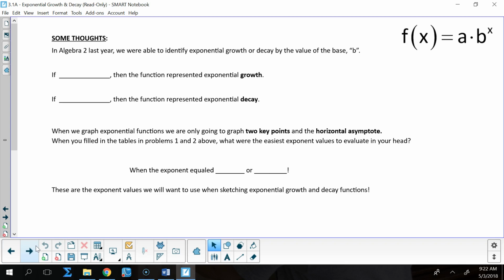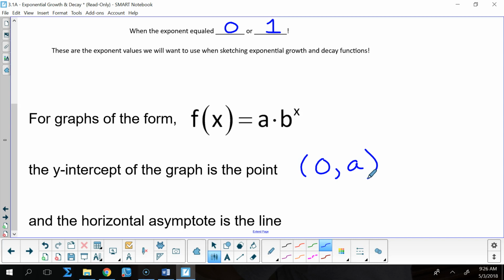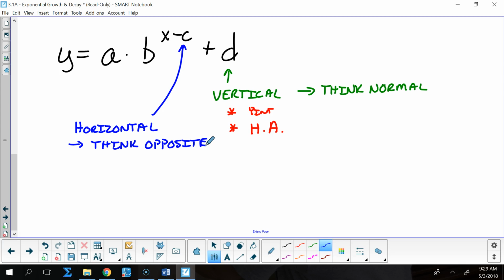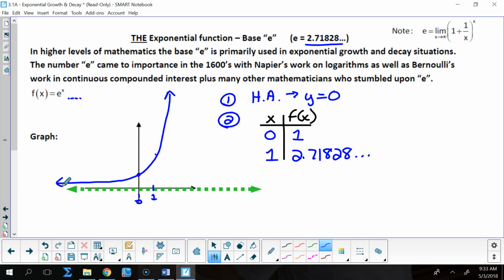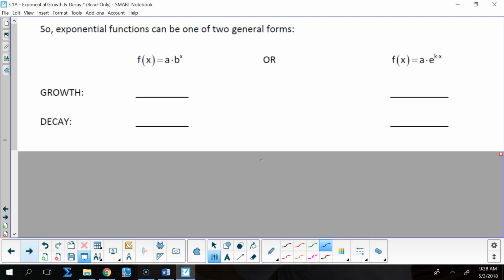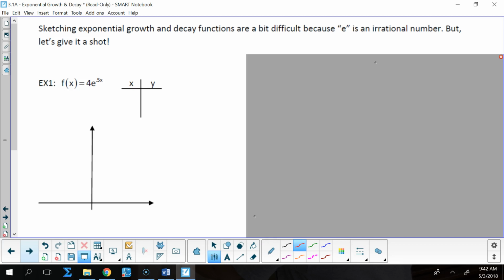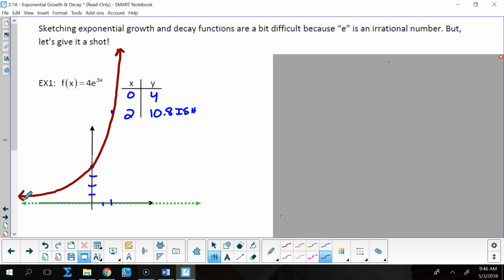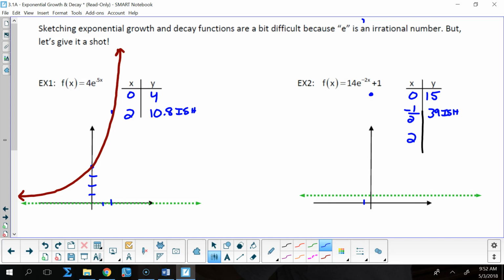R May 3 - 3.1A Notes Day One